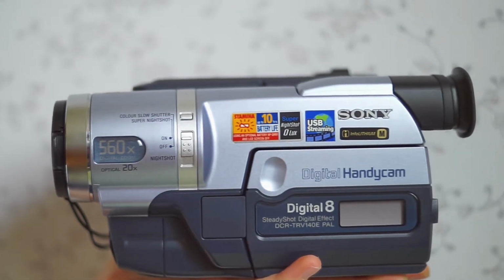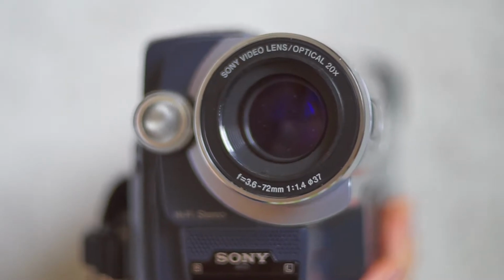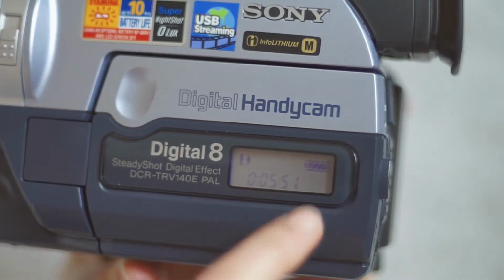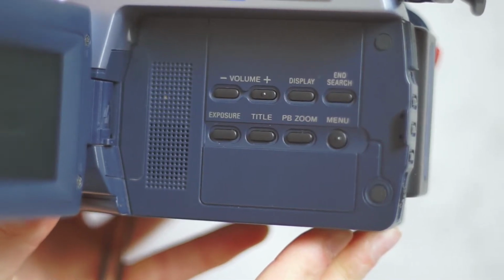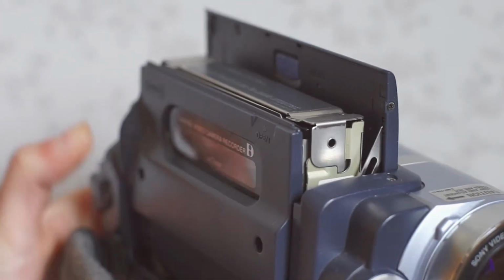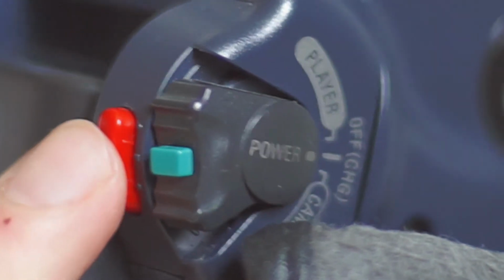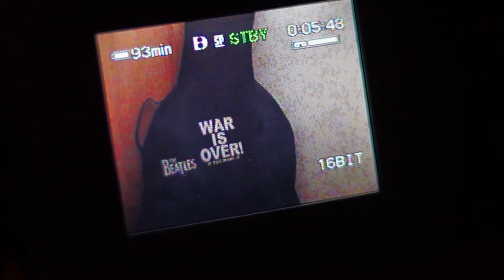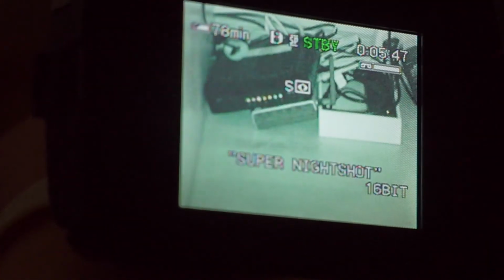Sony TRV-140E Digital8 Handycam Camcorder Overview / Review